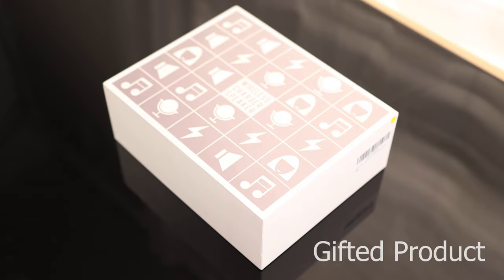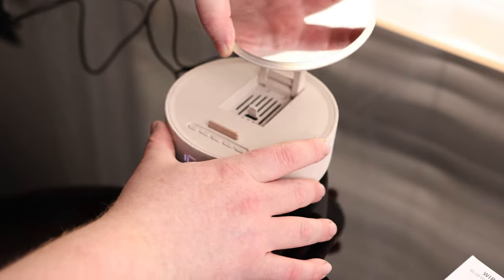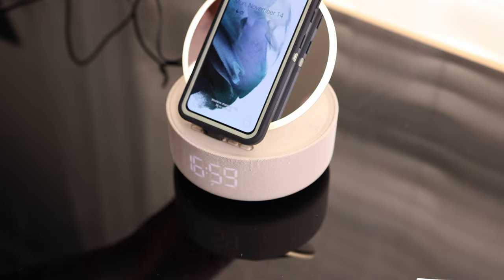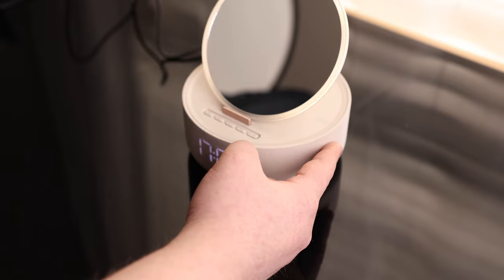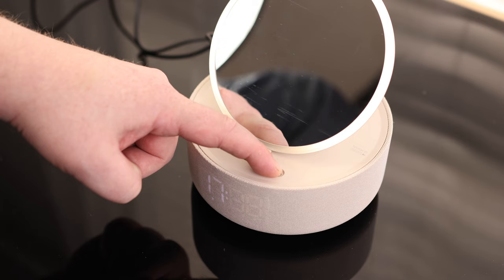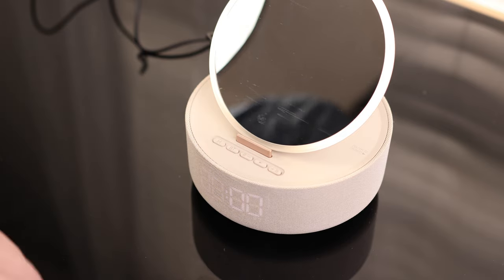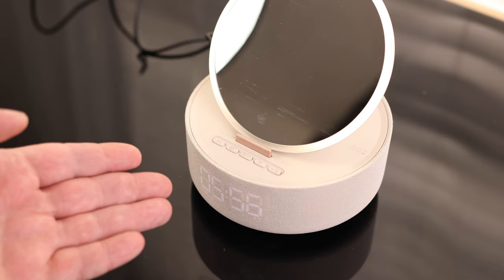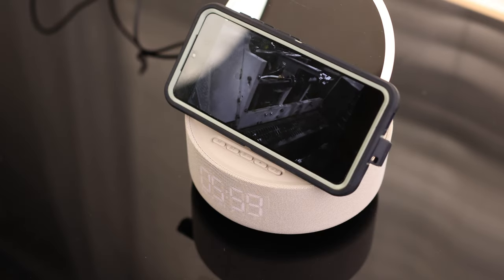Colsur 6 in 1 Wireless Phone Charger with Digital Alarm Clock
6 in 1 Wireless Phone Charger with Digital Alarm Clock
Birthday Gifts for Women, Mirror Lights with Bluetooth Speaker, Night Light,Phone Holder, for Teenage Girls Mom Girlfriend